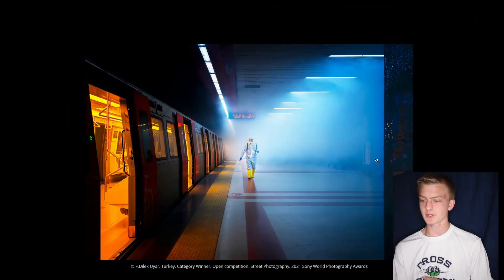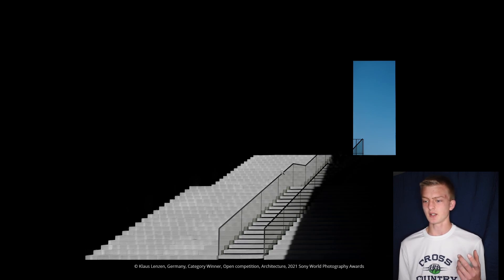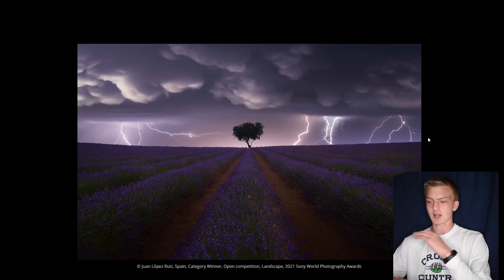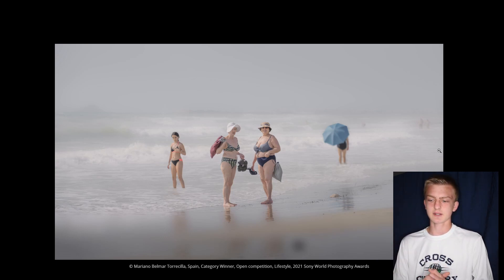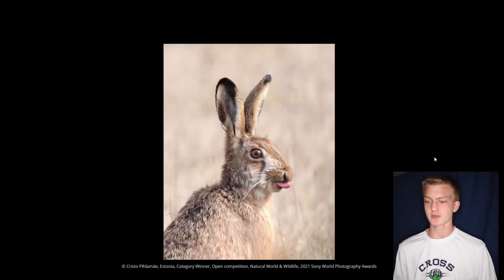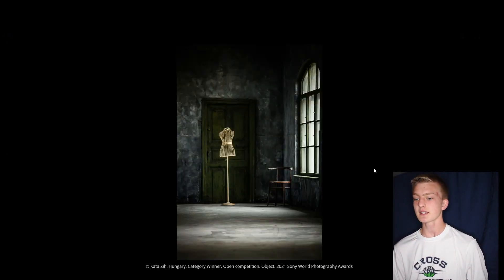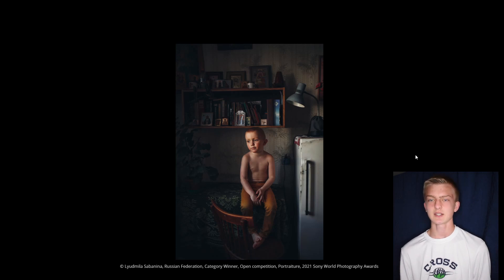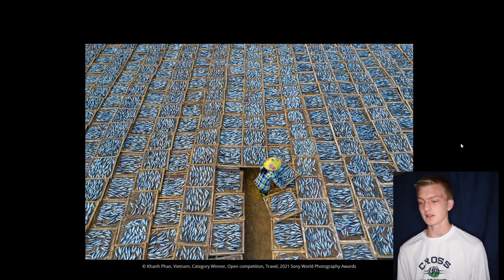2021 Sony World Photography Awards Open Category Winners/My Thoughts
Congratulations to all of the photographers that won and well done.